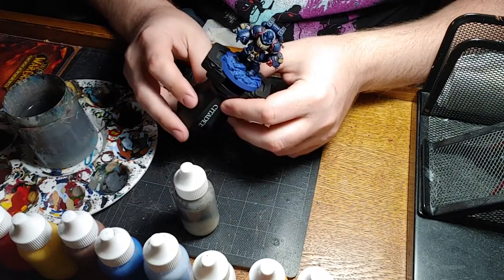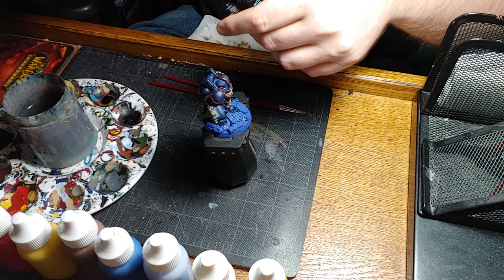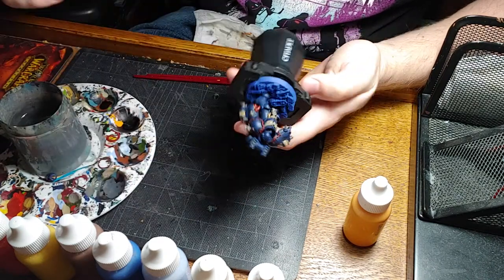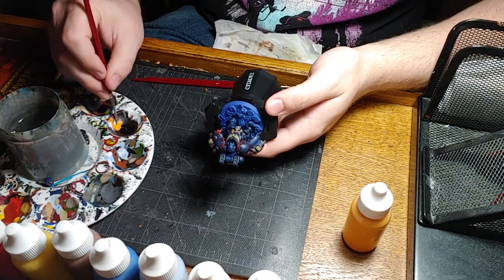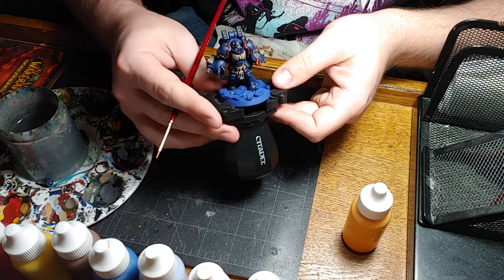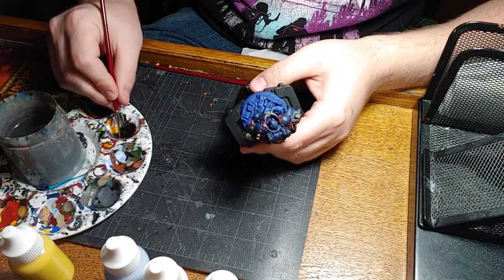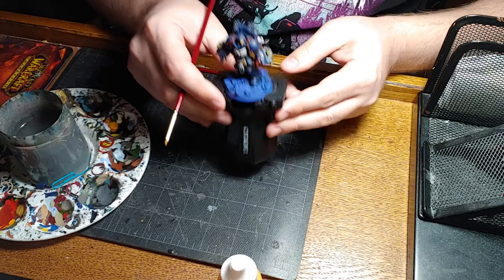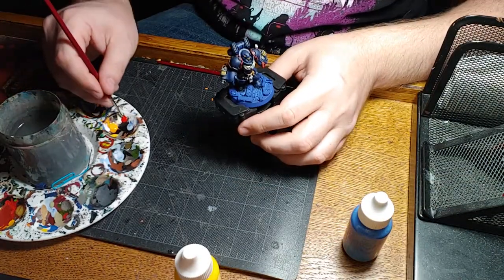Let's Paint - Crimson Fists pt. 8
Highlighting session/tutorial for Crimson Fists.

Gamesofberkeley.com